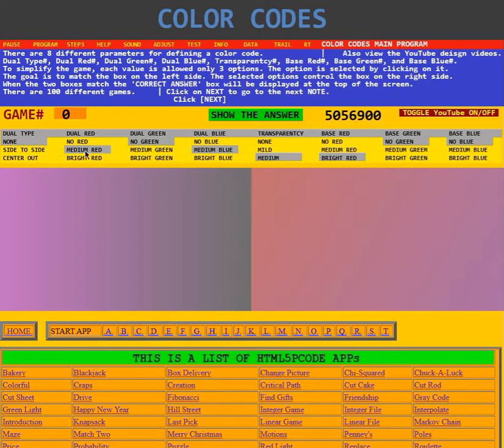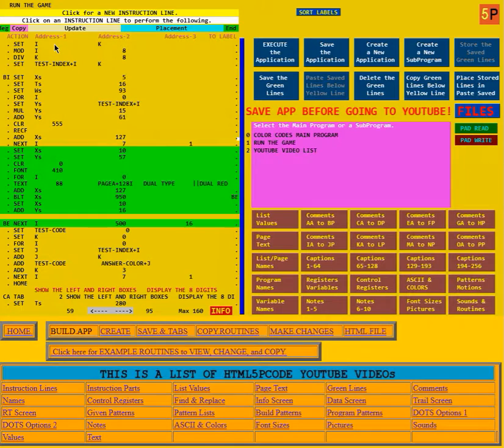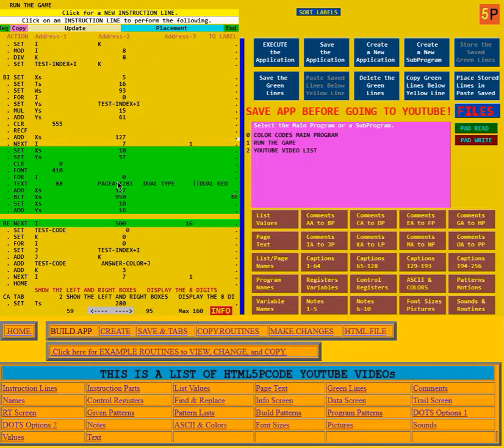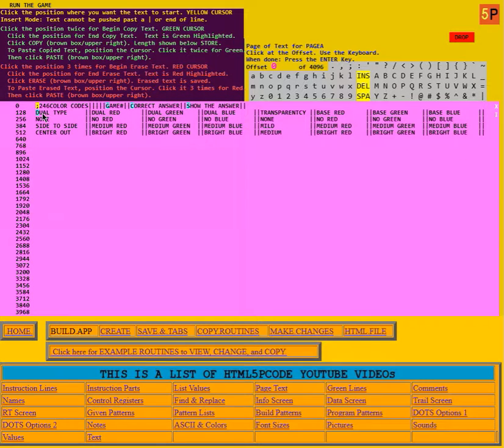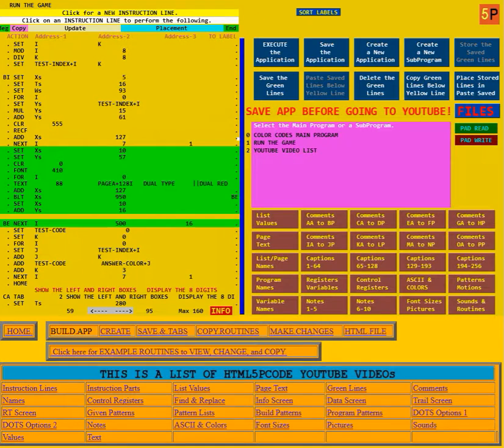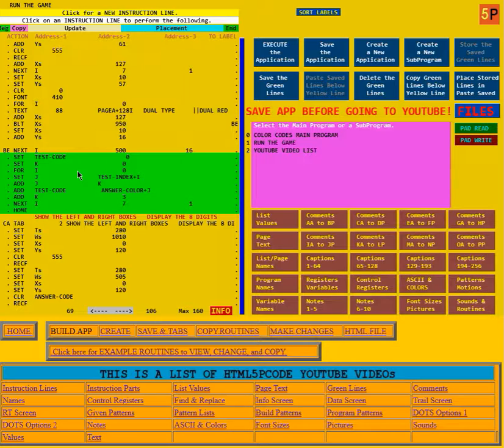HTML5PCODE COLOR CODES ROUTINE 101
Color Codes Routine 101.